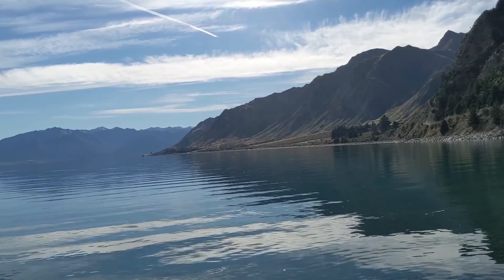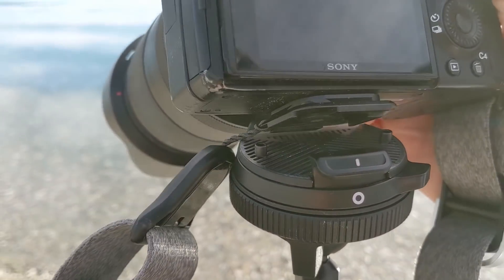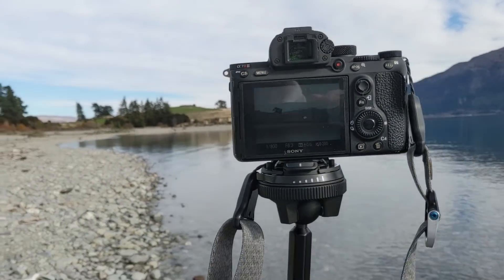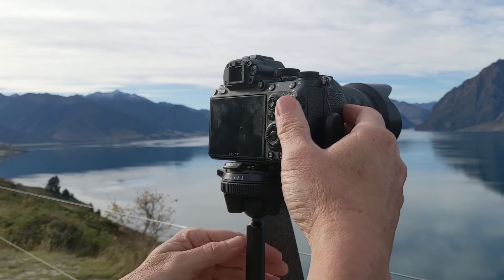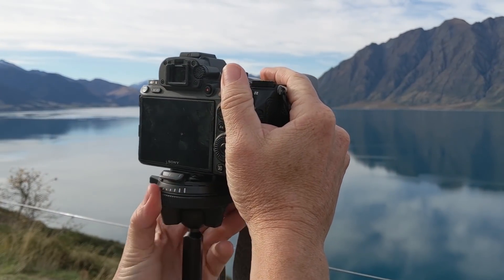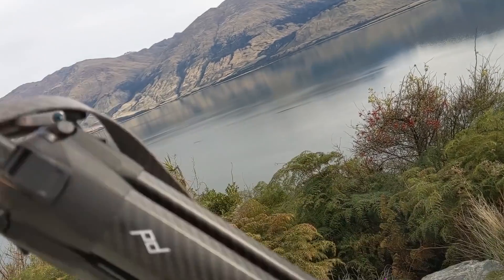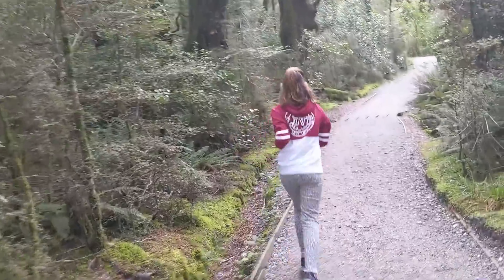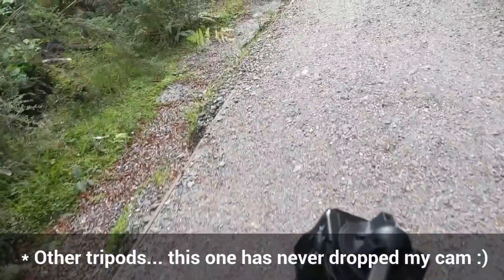Traveling around New Zealand with the Peak Design Travel Tripod | Trey Ratcliff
Last week I brought you the world exclusive, first (only?!), one handed unboxing of the Peak Design Travel Tripod. Now I get 2 hands on as I travel around the South Island of New Zealand testing it out. You can get it too at the new Kickstarter

I'm spending the next week traveling around New Zealand putting it through some proper testing so keep an eye out for more vids soon...